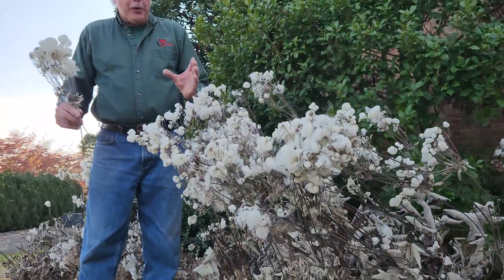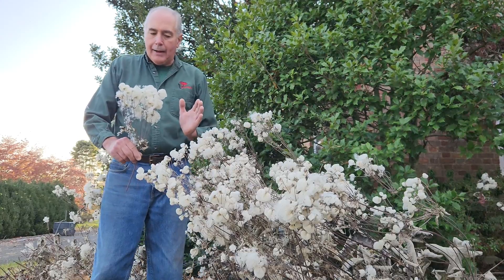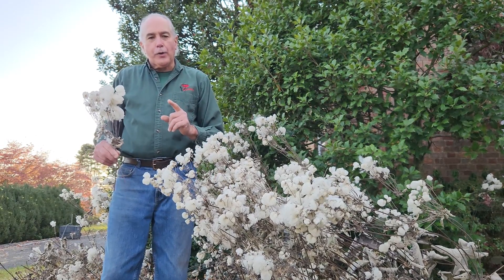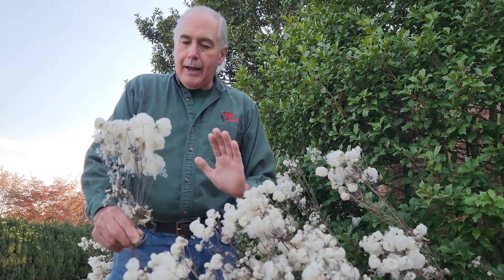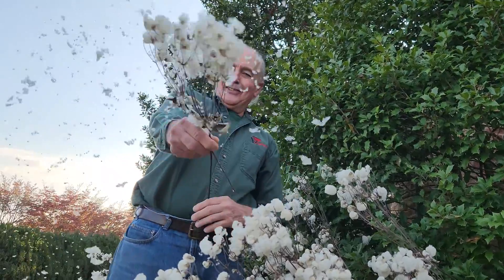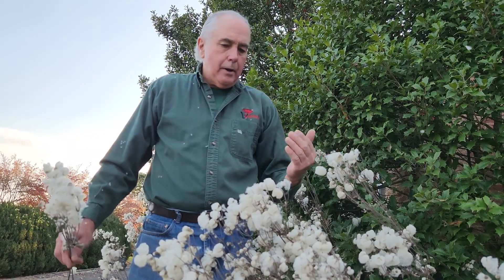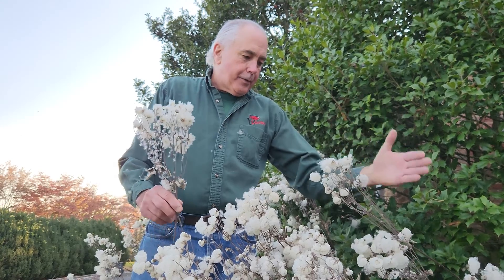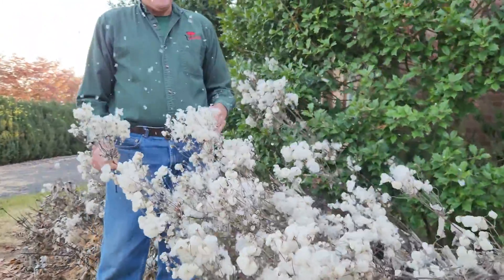Why are Anemone called windflowers?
Windflower, the English version of the Greek-derived anemone, refers to the fact that the flowers appear to be blown open by the wind.
Anemone is a genus of flowering plants in the buttercup family Ranunculaceae. Plants of the genus are commonly called windflowers